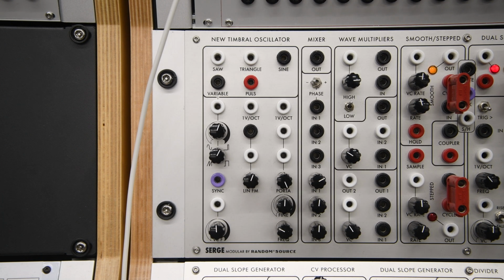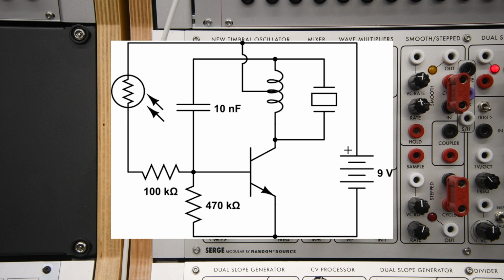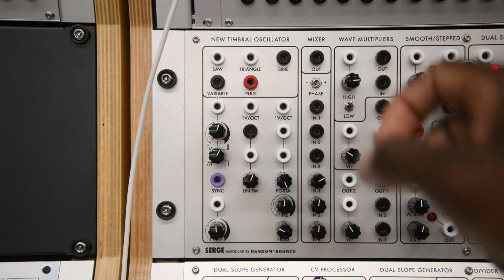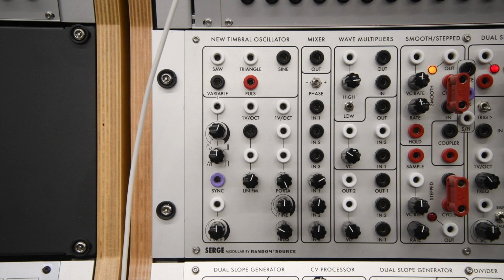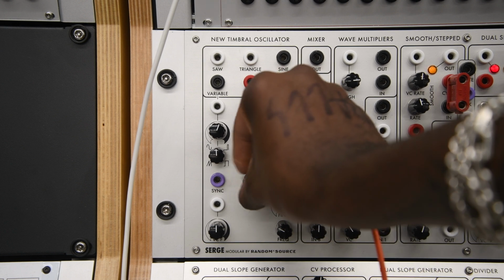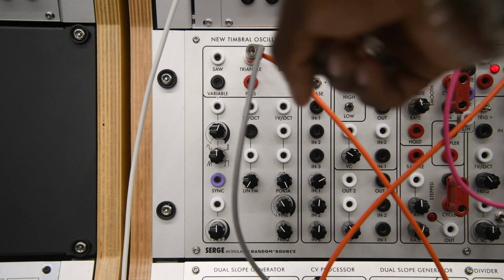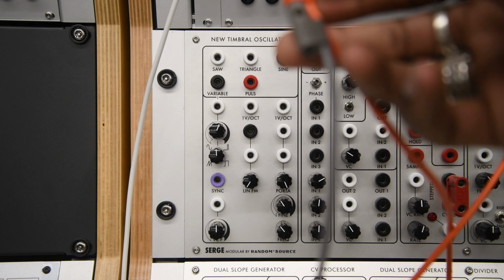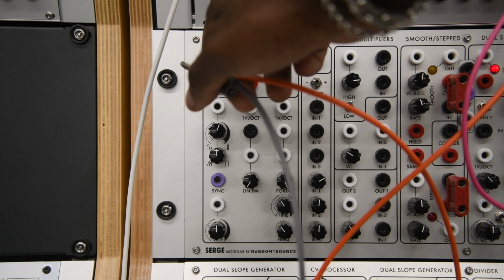Serge Modular Tutorial 1: Intro and the New Timbral Oscillator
00:00 Intro

01:40 Oscillators
02:00 Module Breakdown
08:00 Sine
08:48 Triangle
09:57 Saw
10:06 Variable
10:25 Attenuverters
11:00 CV control over variable
12:50 Pitch modulation

sound.risd.edu